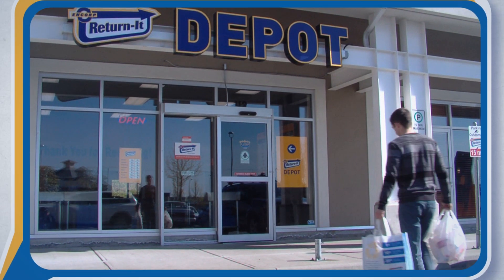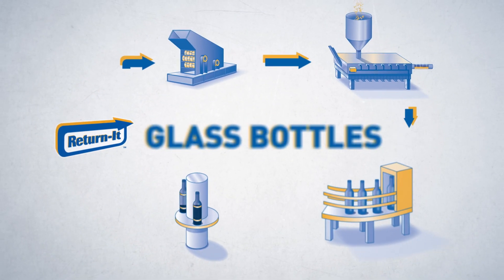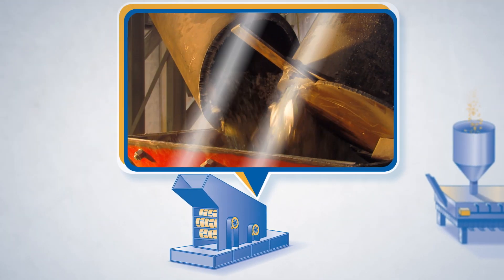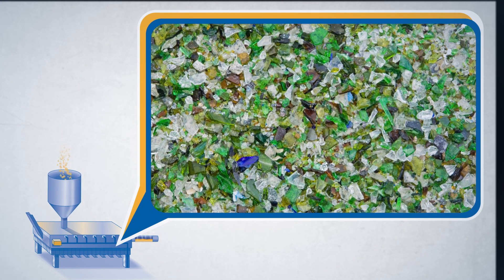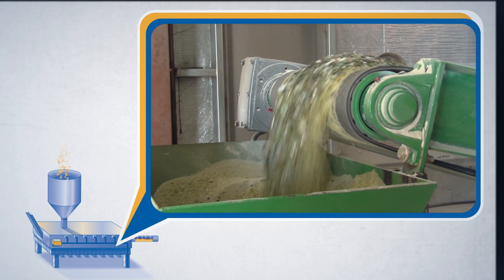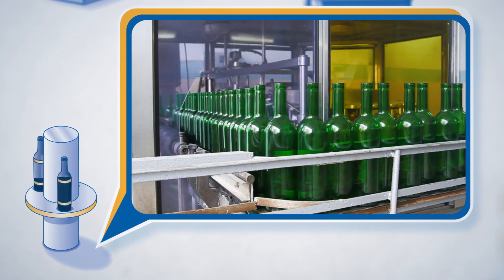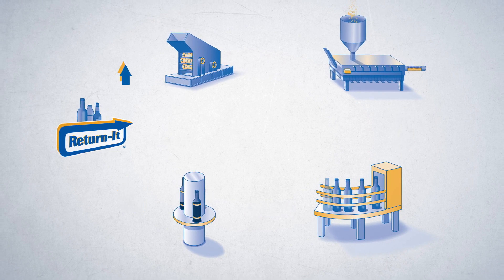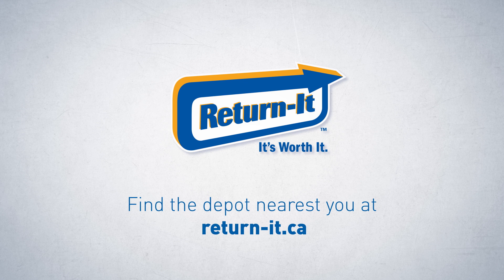Return-It - Glass Bottle Recycling Process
Taking your empty glass bottles to a Return-It Depot is just the beginning of the story. See what happens next.